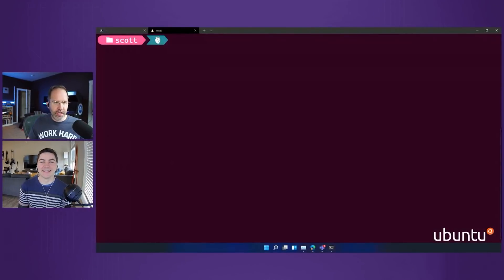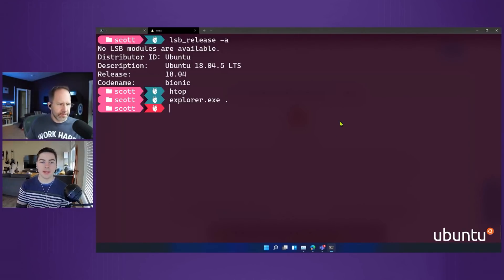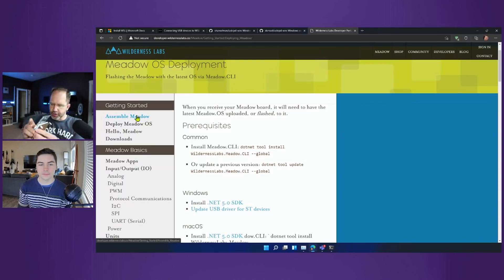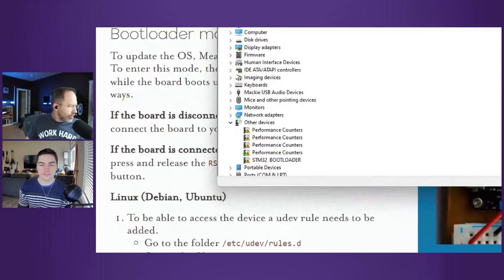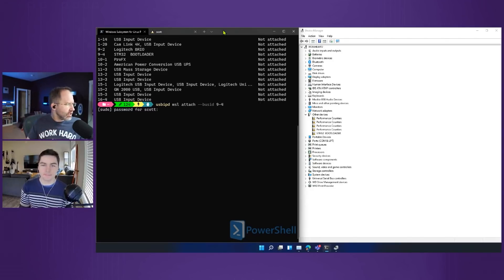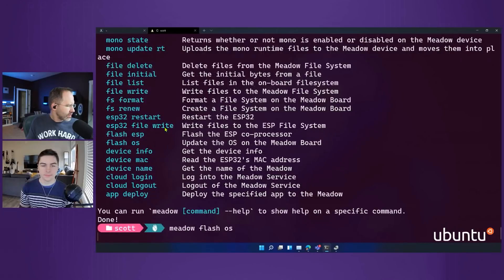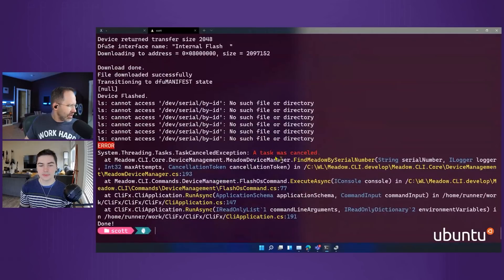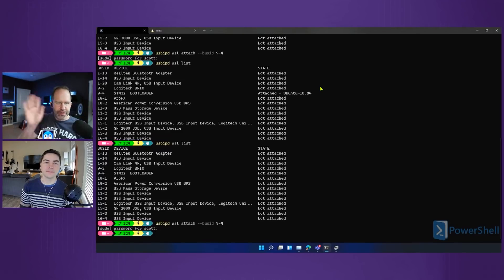Connecting USB devices to WSL on Windows with usbipd-win for Linux IoT device support!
We can now connect physical USB devices to WSL (Windows Subsystem for Linux)! I can now follow the Linux DFU firmware flashing instructions for my devices but still use the Windows OS that I enjoy. Scott is joined by Microsoft WSL PM Craig Loewen who shows us what's up!

Big thanks to Nelson Daniel Troncoso Aldas, Ben McMorran, Ben Hillis, the WSL team, and especially Frans van Dorsselaer for their help and hard work!